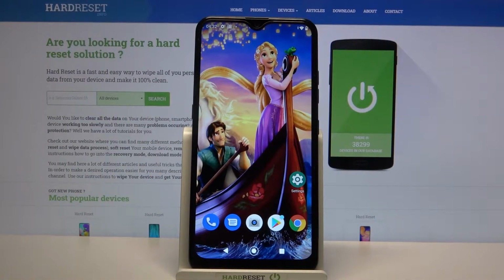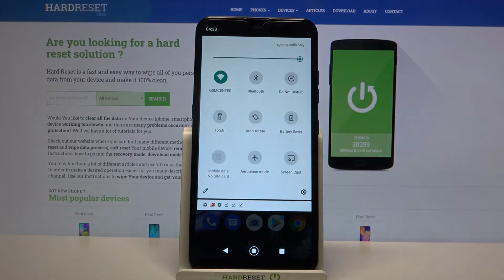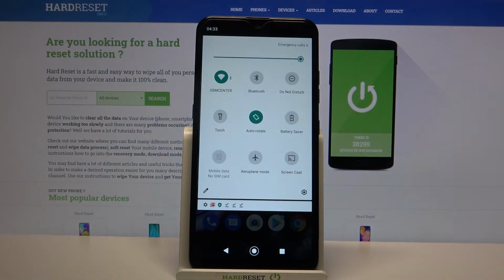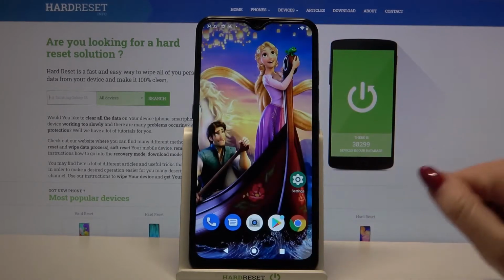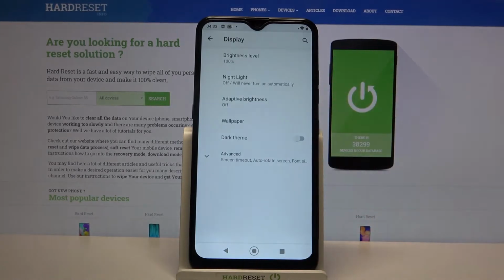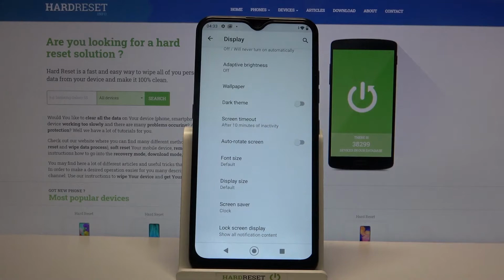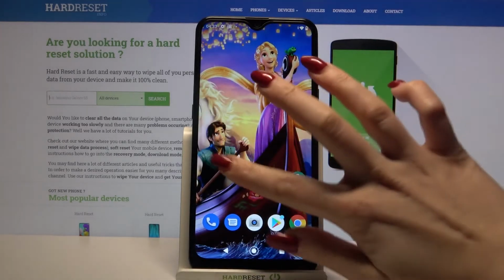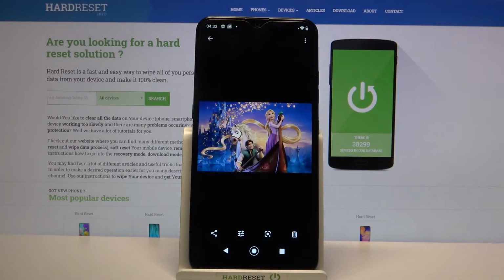How to Enable Auto Rotate Screen on LG K22 – Rotate Screen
If you do not know how to make the screen in your LG K22 automatically rotate depending on the position of the entire device, then you should open the above video. Our specialist has created this tutorial especially for you to teach you how to activate the Auto Rotate Screen function. Find out how to activate and deactivate this function on the LG K22.

How to turn display in LG K22? How to auto-rotate screen in LG K22? How to auto-rotate display in LG K22? How to turn screen in LG K22? How to rotate screen in LG K22? How to rotate display in LG K22? How to Activate Automatic Reorient on LG Device? How to Switch On Auto Rotation on LG K22? How to Allow Auto-Rotation in LG Device?